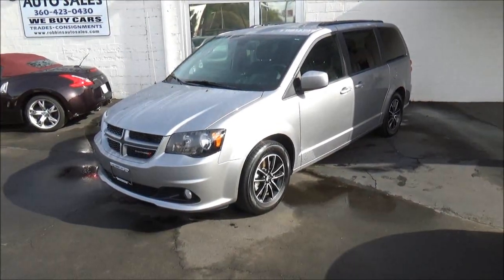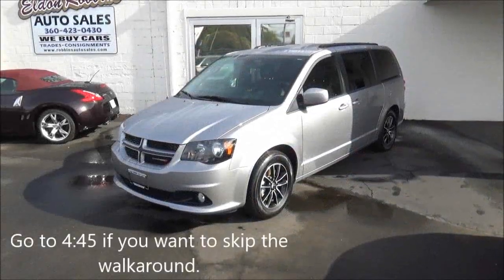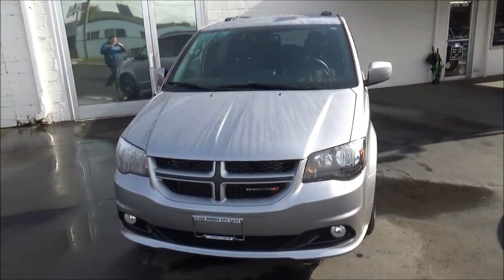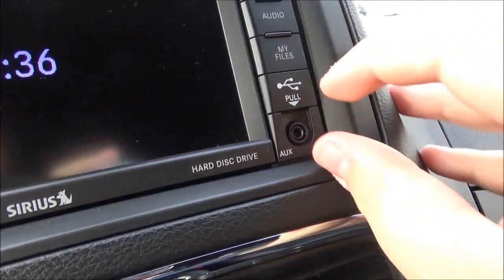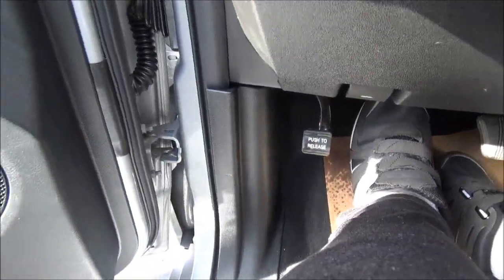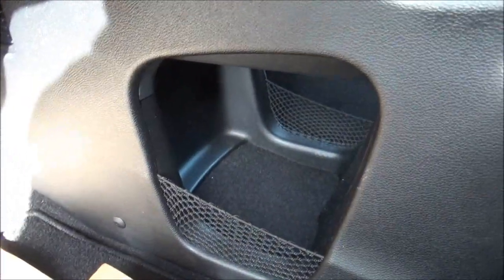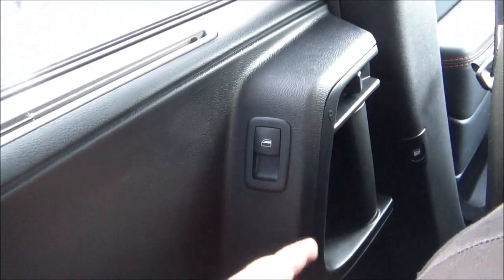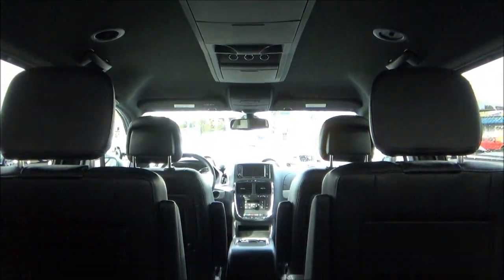2019 Dodge Grand Caravan GT - A Start-Up & Complete Documentation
*2015 was actually the last model year of the Ram C/V and not 2014.

Vehicle provided by: Eldon Robbins Auto Sales (Longview, WA)